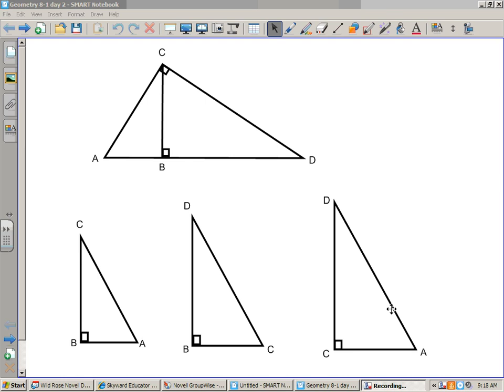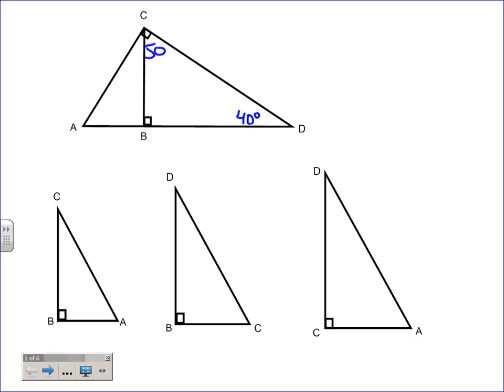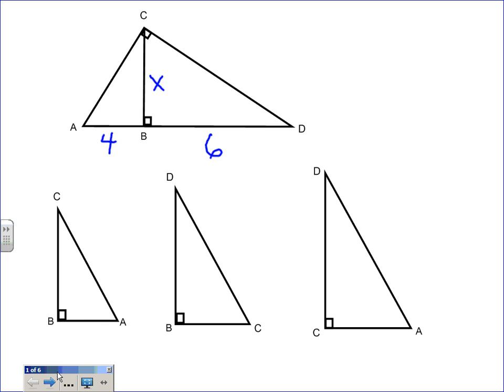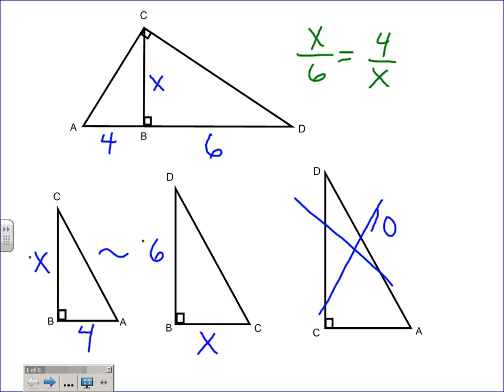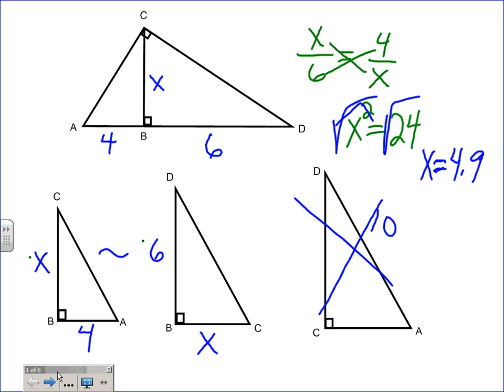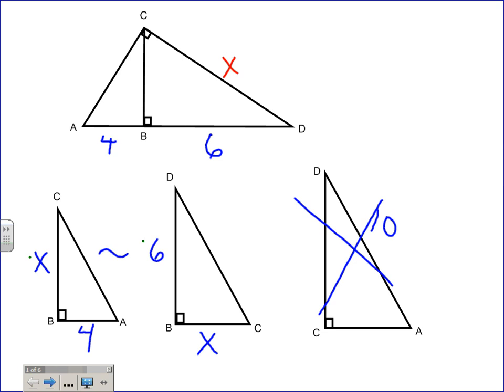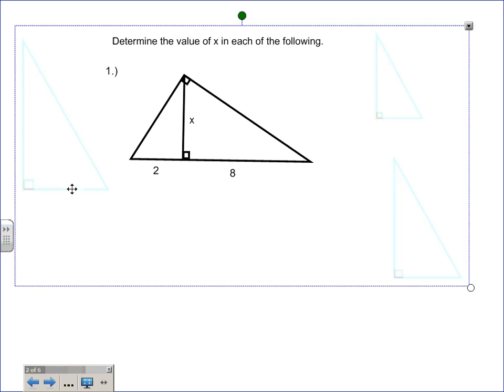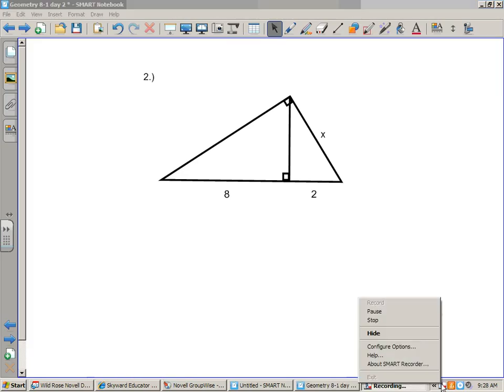Geometry 8-1 day 2 part 1.wmv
Part 1 of  section 8-1 in Geometry covering special circumstances of geometric means.